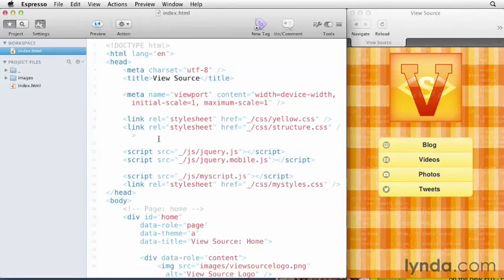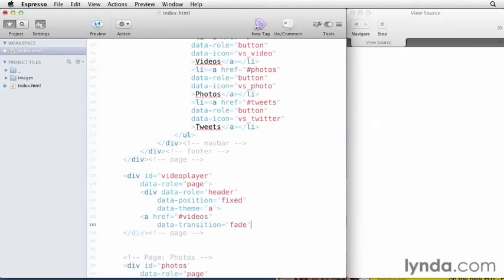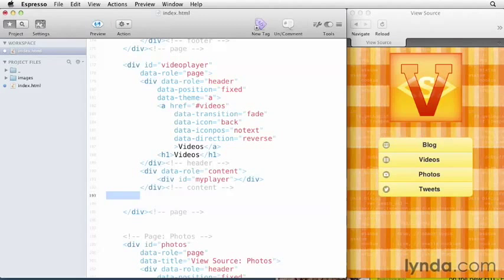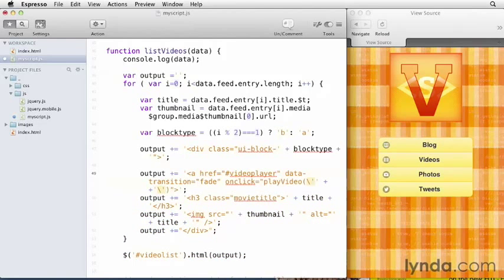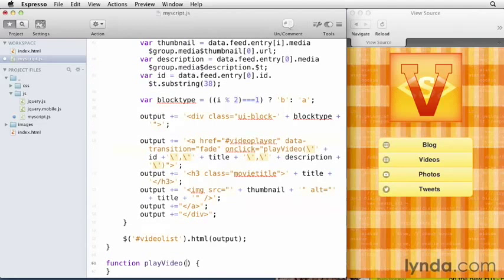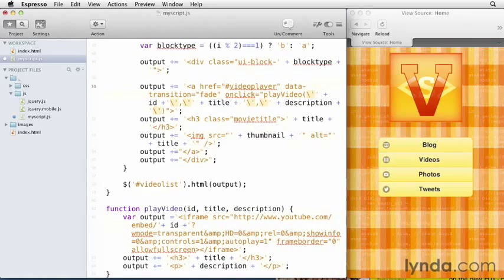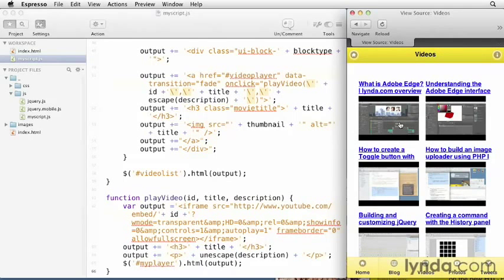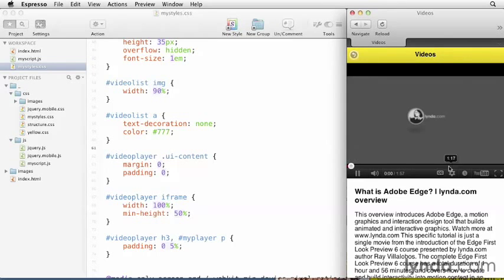jQuery Mobile Web App Tutorial #26 Preparing a video page